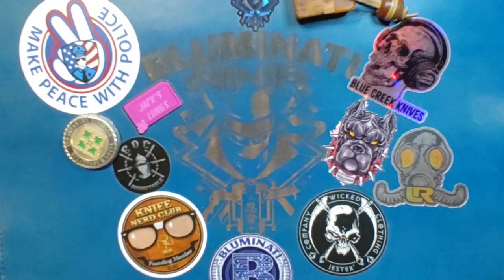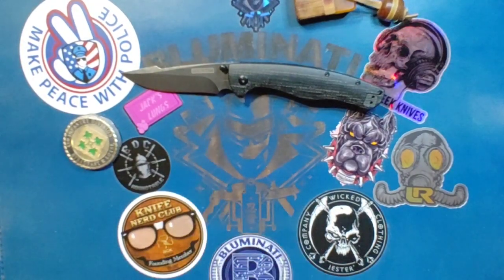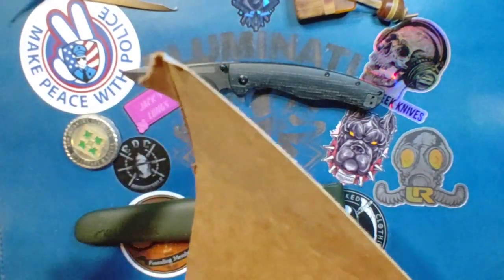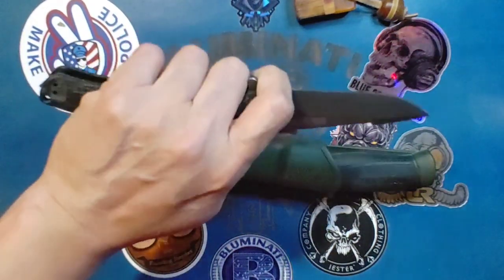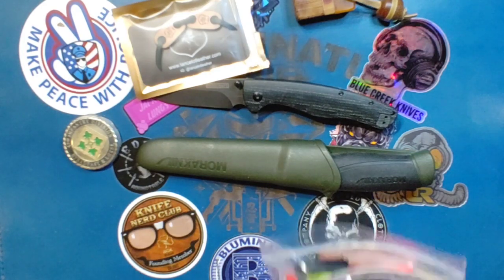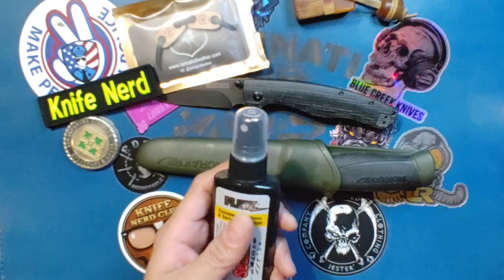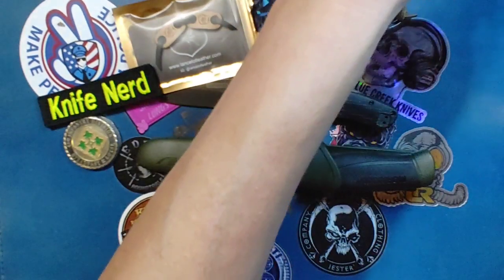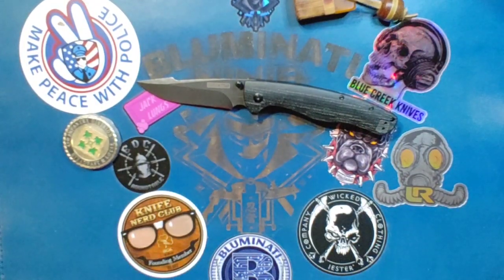Time to get NERDY! club box number 2! 22adaynomore edcgear @Blue Creek Knives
hit up the Bryan over at bluecreekknives.com
for some awesome deals on knives! join the KNIFE NERD or ULTIMATE KNIFE NERD club!

shoutouts to
content creators

a BIG Hey to some
Andrew Roghan
Gilbert Rios
Luis Ramos
Casey Roberts
Antonio Martinez
Mrs. Bluminati Ninja

check out the folks at
edcroundtable &
Tristate_RiverValley_Creations
& M_Bomb Jerky
Alice aka alicord paracord
on Instagram for awesome products!

 **some exceptions apply**

code BLUMINATININJA

Respect and love to our
Military and First Responders
🇺🇲❤️RiP Pops and Uncle Louis❤️🇺🇲